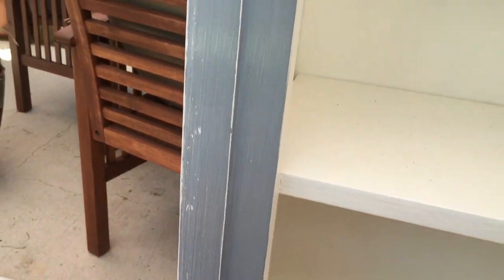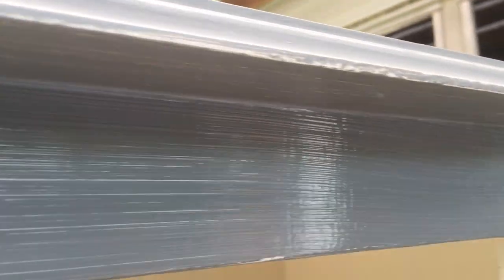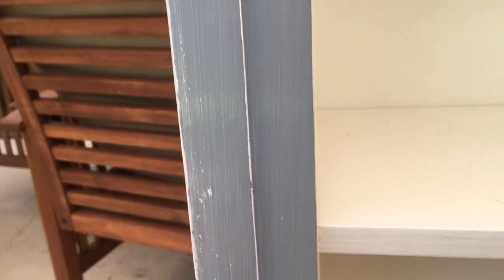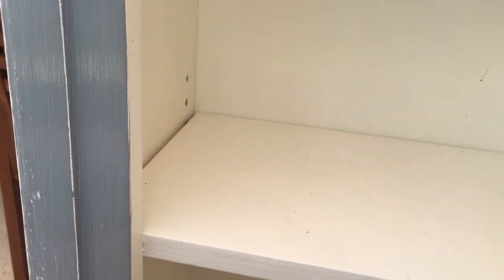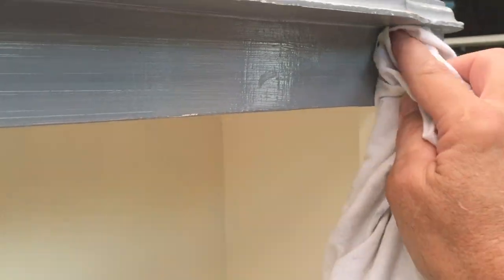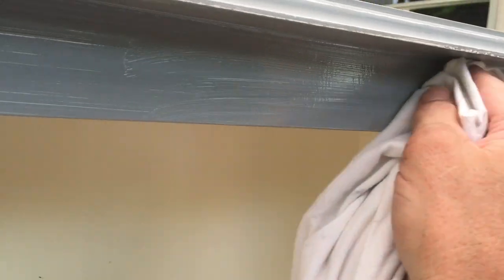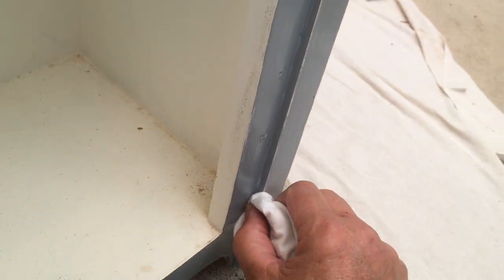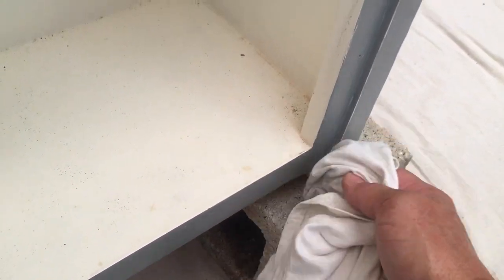Chalky Paint 15 of 15 Apply Sealing Wax to sides of cabinet, then the top.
Valspar Sealing Wax can be put on quickly because you are going to wipe it off.  It does dry quickly, so make sure you use good painting technique.  If you did not wipe off the excess, it will dry the way you applied it.